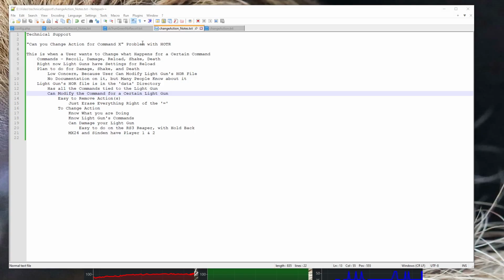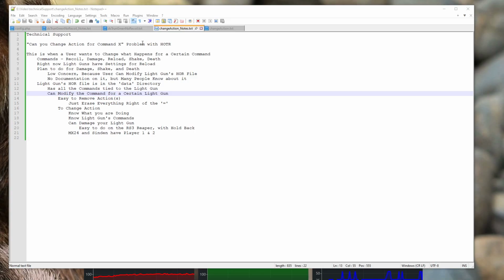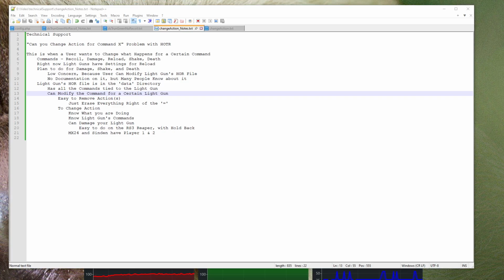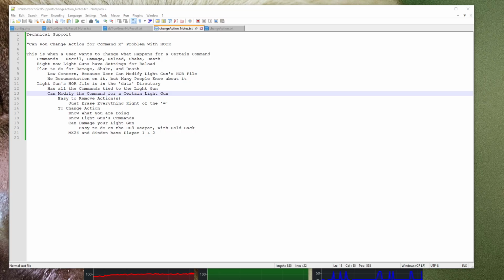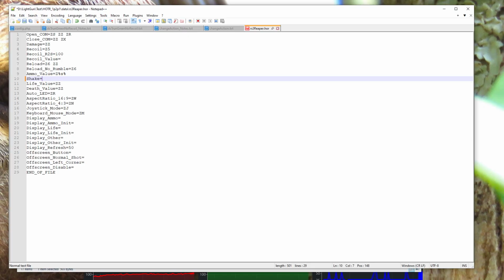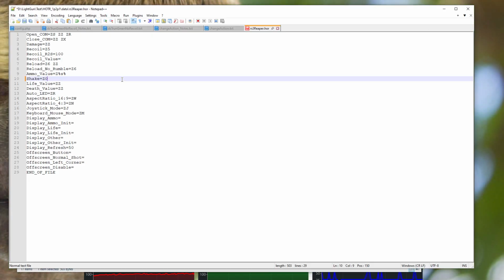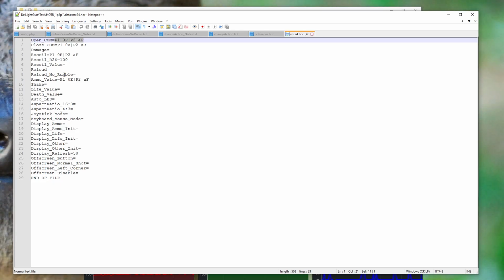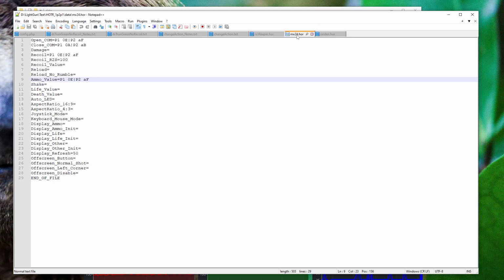HOTR Technical Support - Can you Change Action for Command X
This video is in a set of videos going over the major problems people had with the Hook of the Reaper (HOTR) program. Since there is no technical support for HOTR, I decided to create videos going over the major problems. Then I can send people to the info, or people can find the info on the HOTR website.

This video details how a user can change the action for a certain command. Show where the commands and actions are for the light guns. Then how to change them.

Time Line

00:00 – Introductions
00:30 - Change Action for Command
02:55 - Modify Light Gun HOR File
03:58 - Erase Action(s)
05:10 - Modify Action(s)
06:35 - Multiple Players HOR Files